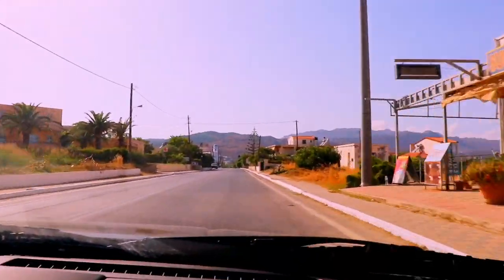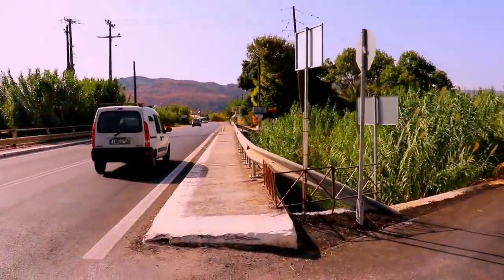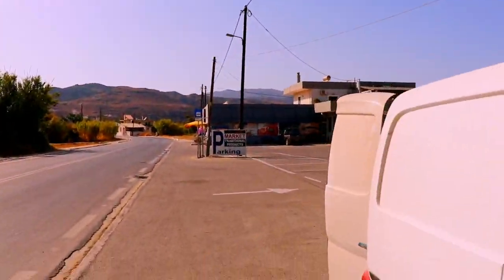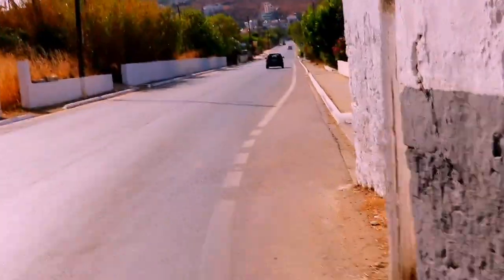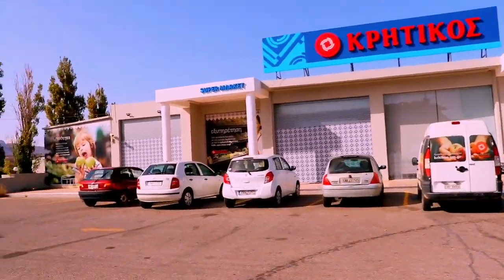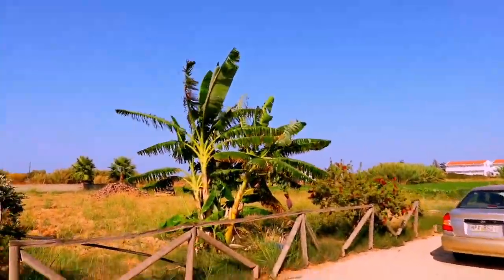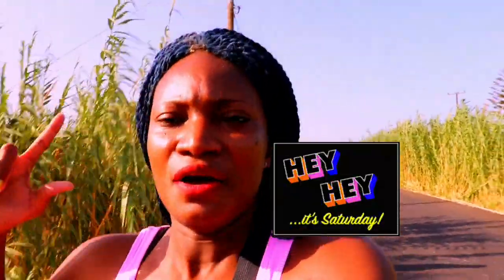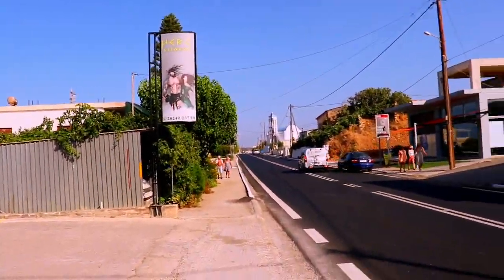Kolymbari Greece 2021 Summer Beach 🏖 Walk// Crete Island 🏝 Lockdown Edition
come with me to kolymbari in the Island of crete greece